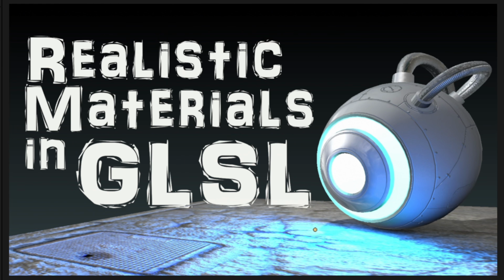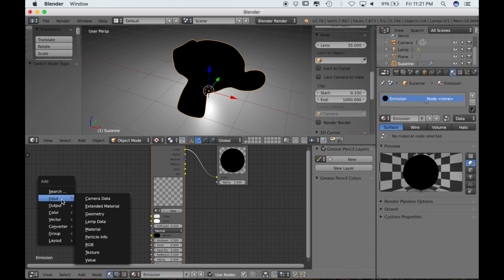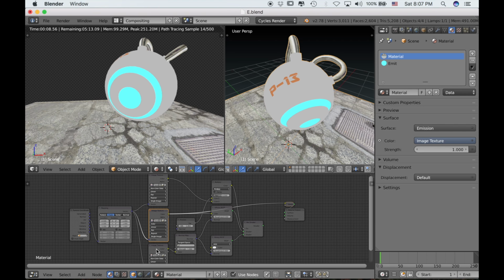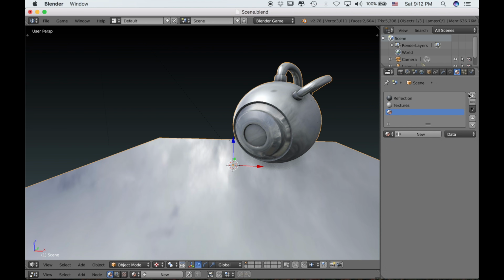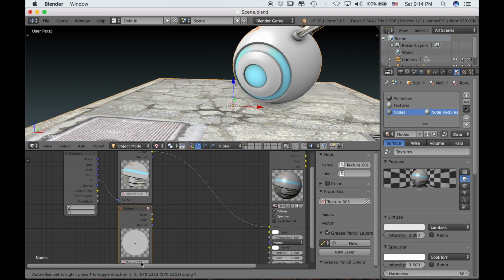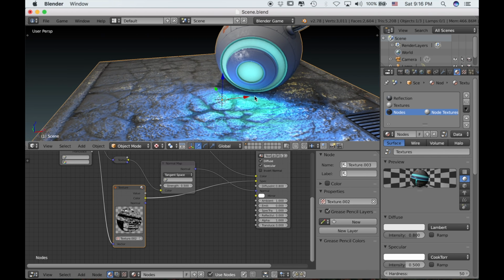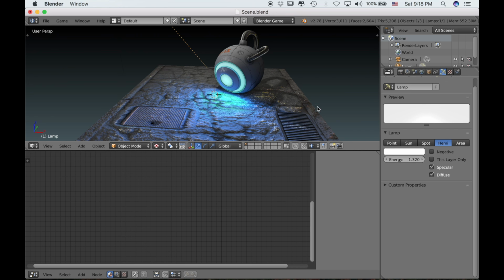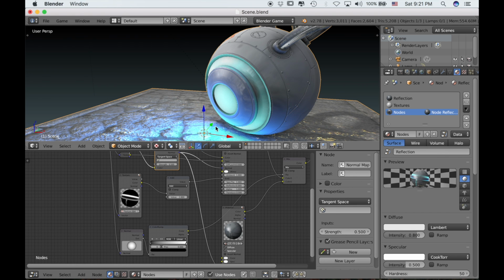Realistic Viewport Materials in Blender Part 4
This is the final part in a series where we'll be reproducing Cycles materials in Blender's Viewport. In this one we'll cover the Emission material and how to use masks . Enjoy!